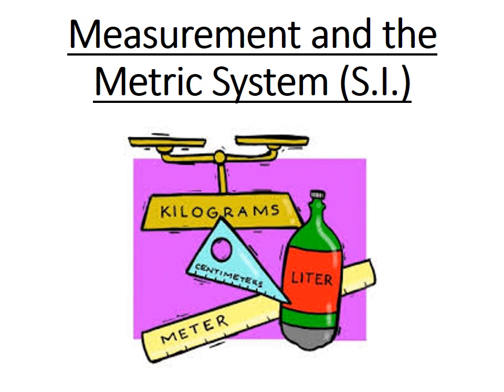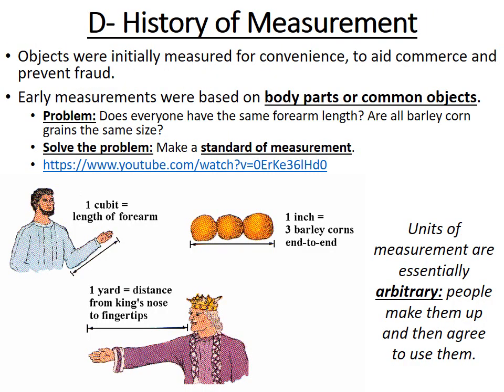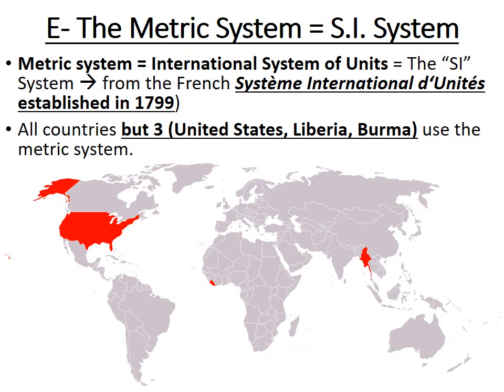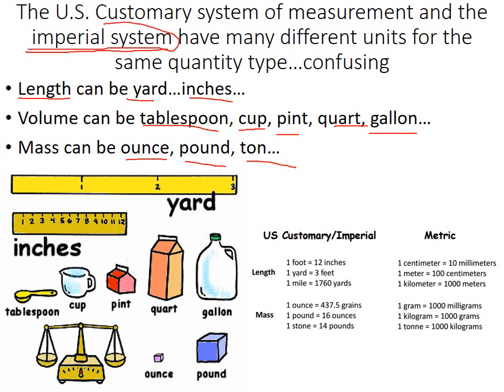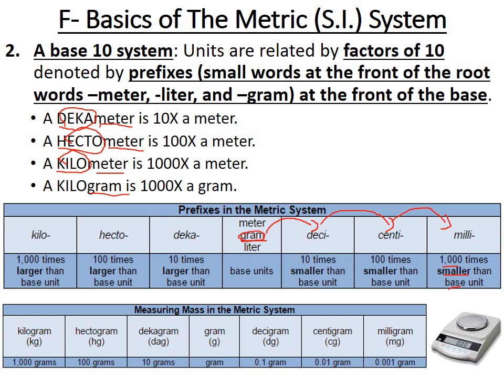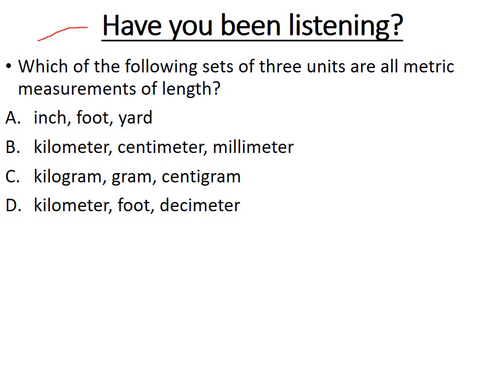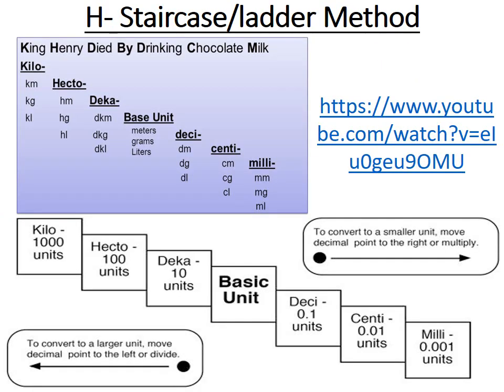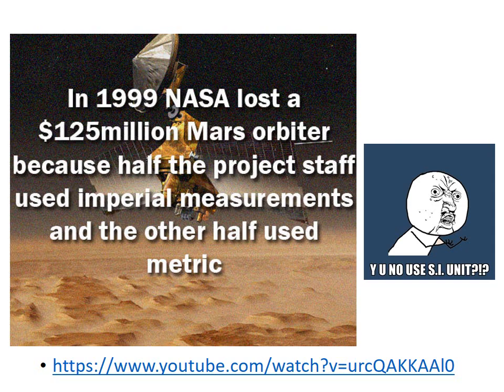Measurement and the Metric System